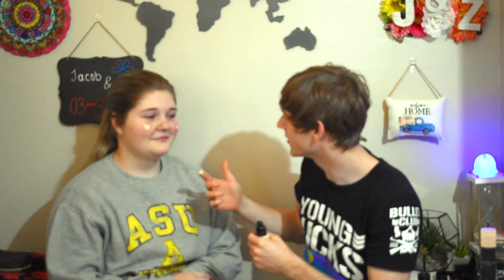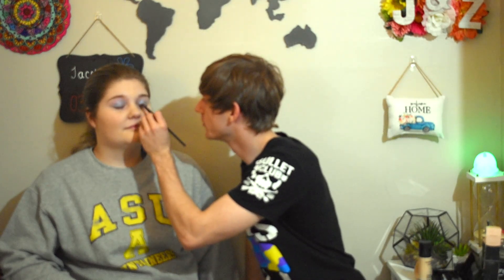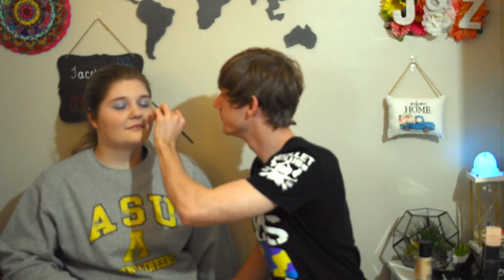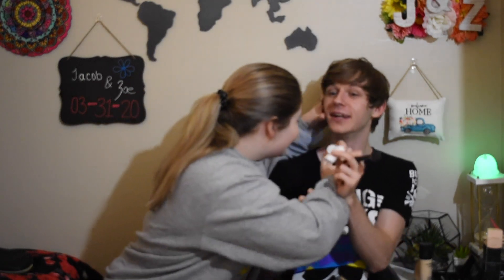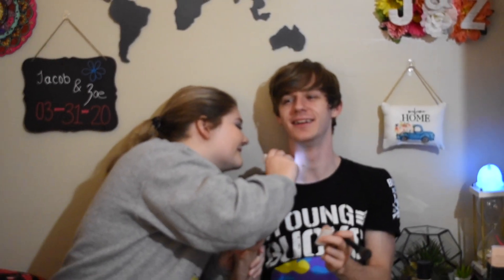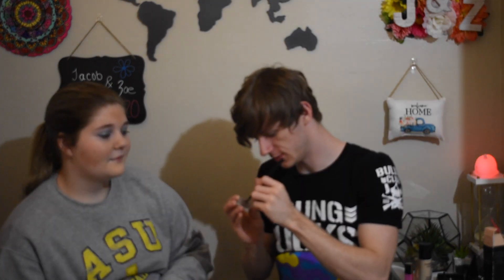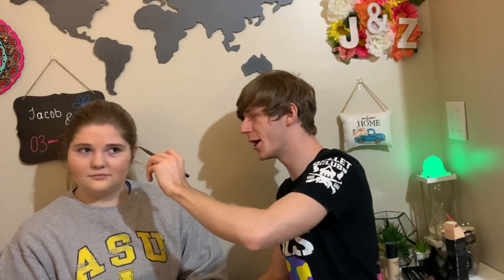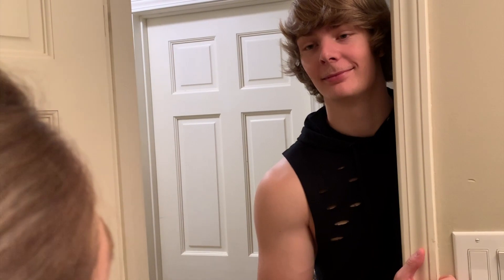Boyfriend Does My Makeup!!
This is our first video ever. We apologize for the blurriness and other problems we ran into along the way. In this video Jacob does Zoe's makeup, not having any idea what he's doing. This video was extremely fun to make and we hope you enjoy it as much as we did.